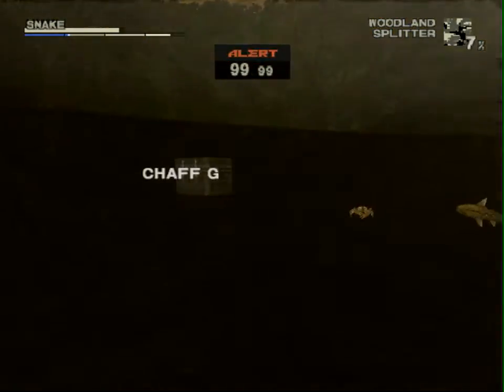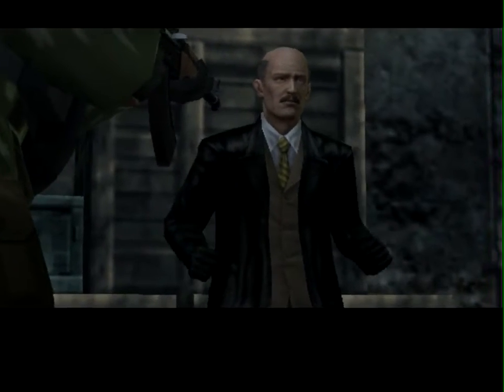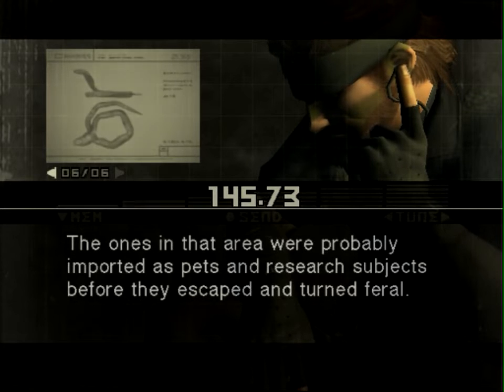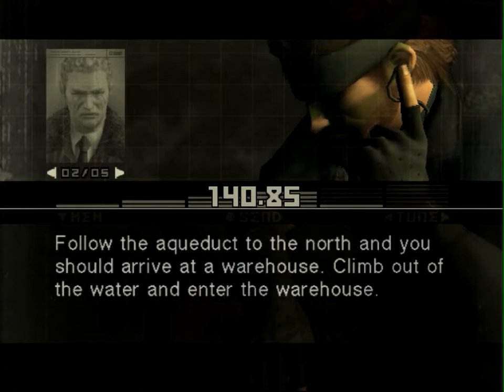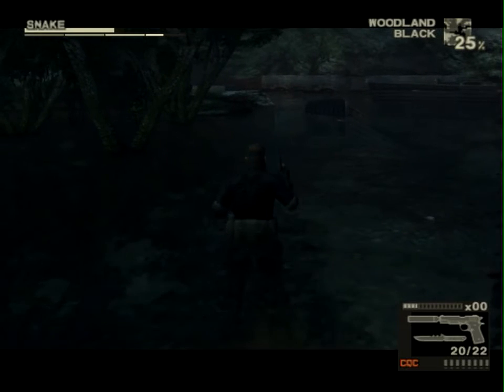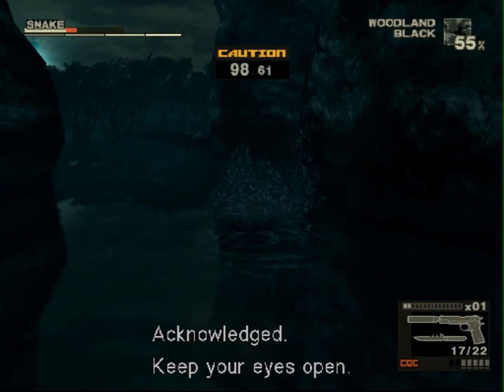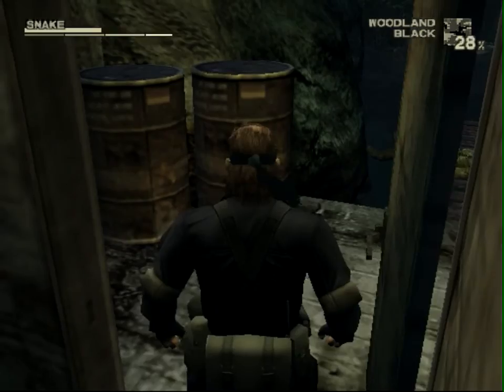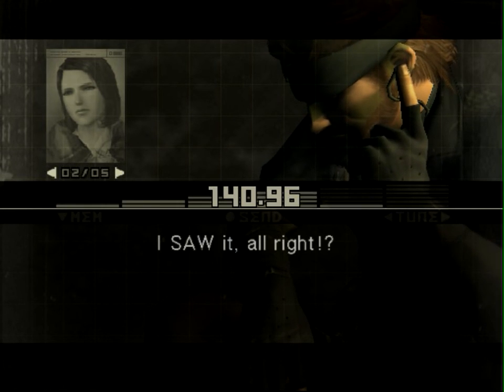Ponizovje -Ep 16 Let's Play: Metal Gear Solid 3 Subsistence (Blind)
In this episode we head into the Ponizovje mangrove swamp, an area patrolled by hovering platforms. We make it to the warehouse in the swamp and get an interesting cut scene, but I'm not quite ready to move forward yet so I head back to explore some more.